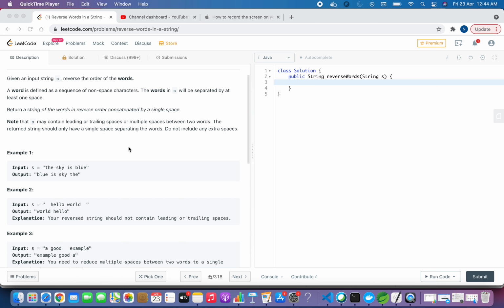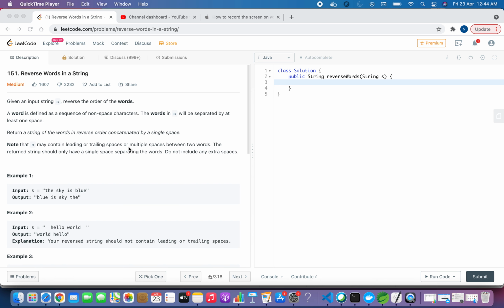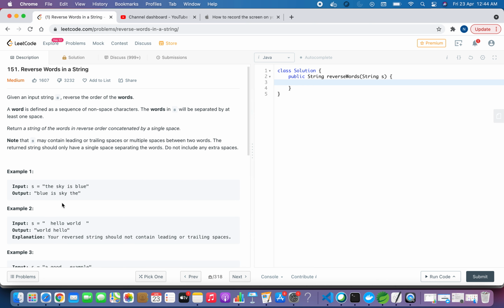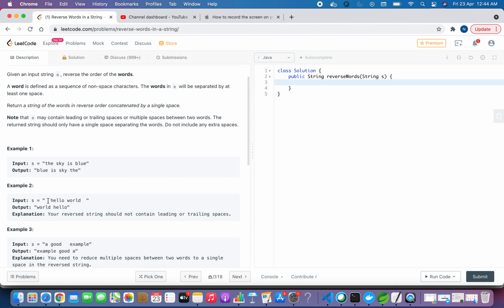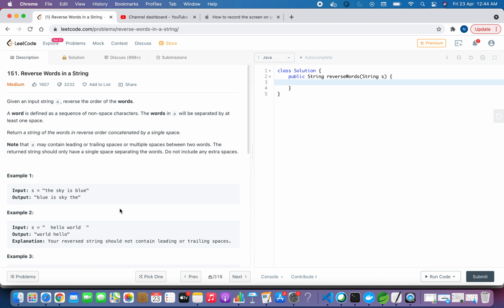Leetcode 151 : Reverse Words in a String | Frequently asked Interview Questions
In this video I have solved one of the mosted frequently asked question in Interviews i.e Reverse words in a string. This question is asked in interviews of companies such as Amazon, Microsoft, Adobe, SAP Labs, Paytm etc.